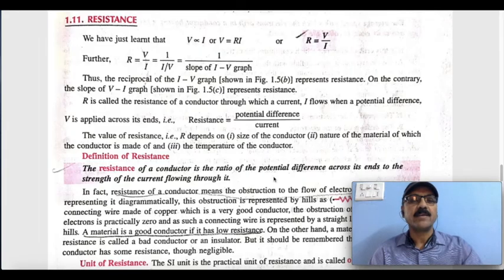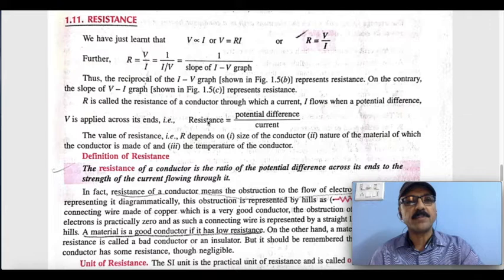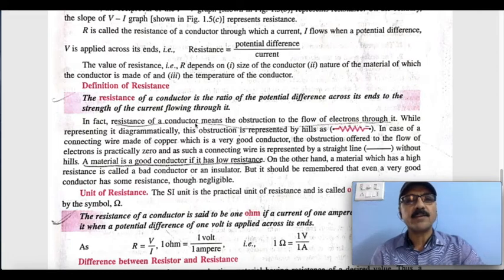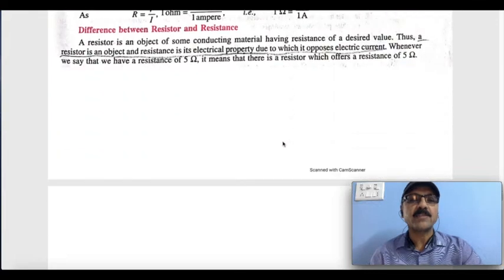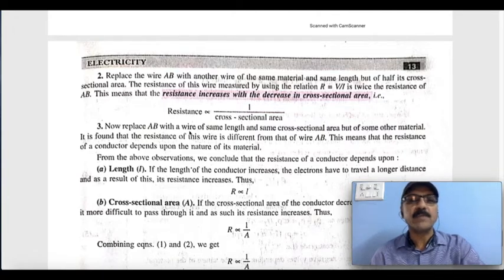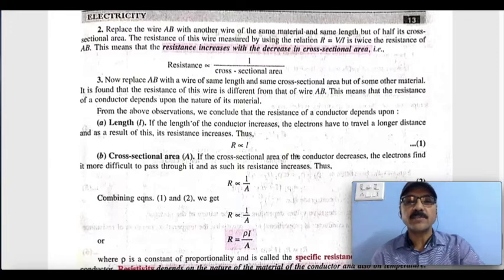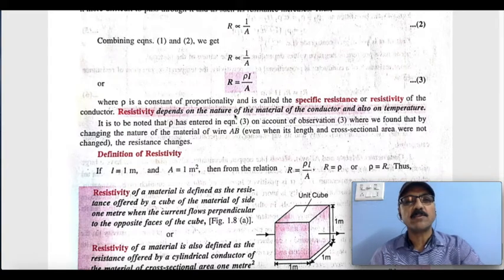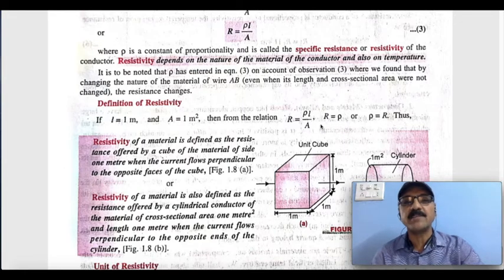RESISTANCE || PHYSICS || CLASS X || MPS